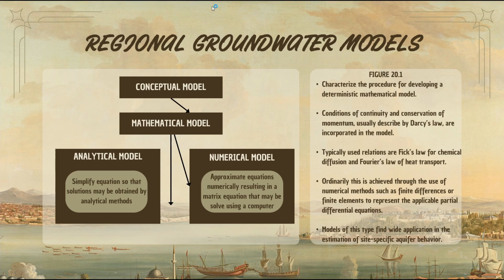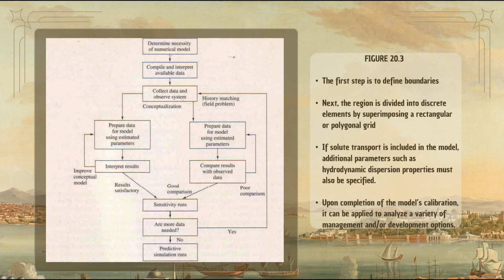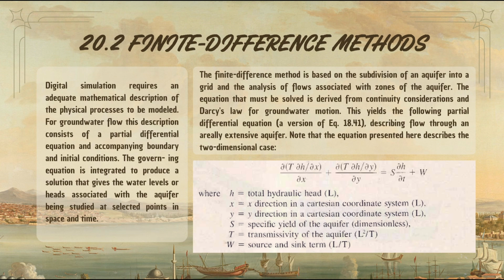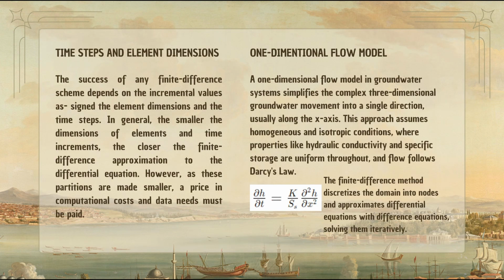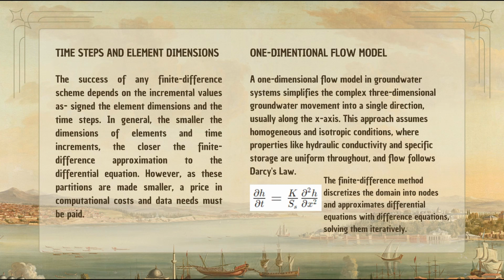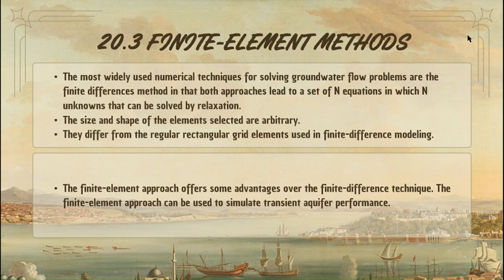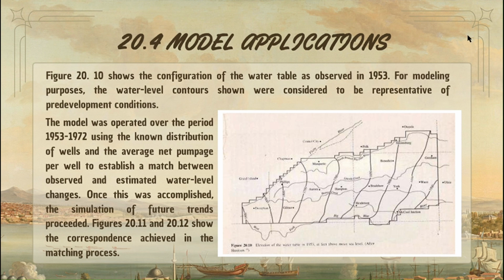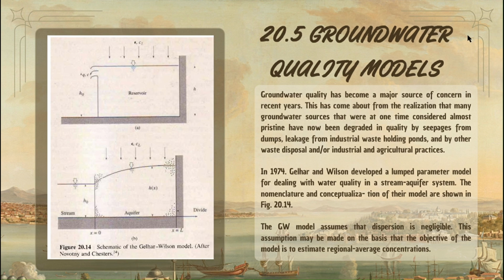CHAPTER 20 MODELING REGIONAL GROUNDWATER SYSTEMS Made with Clipchamp